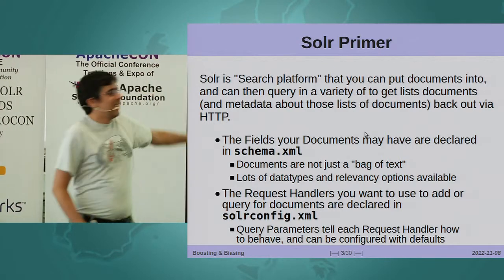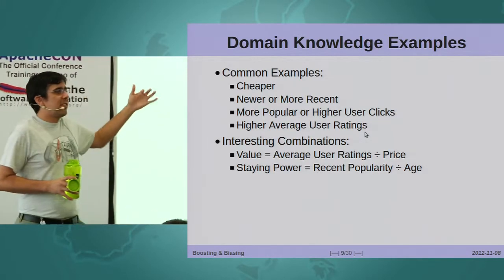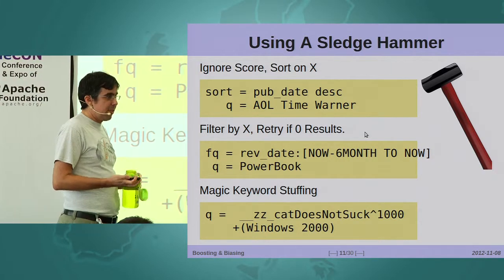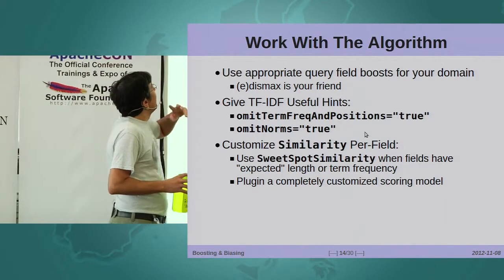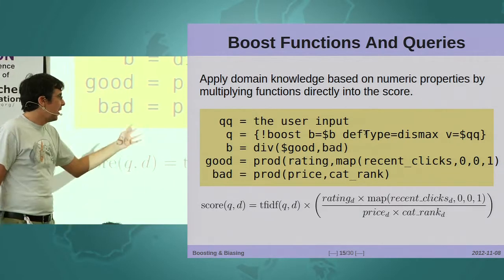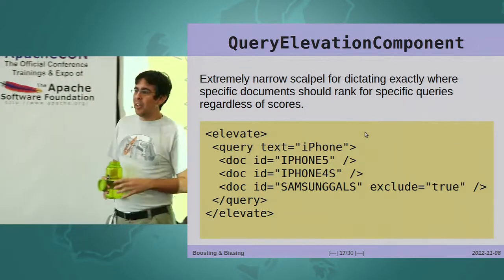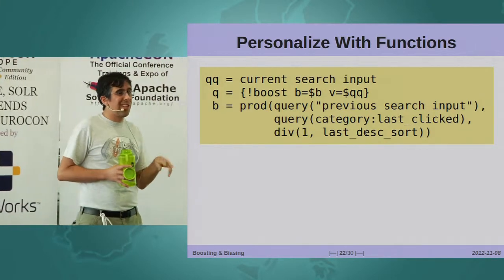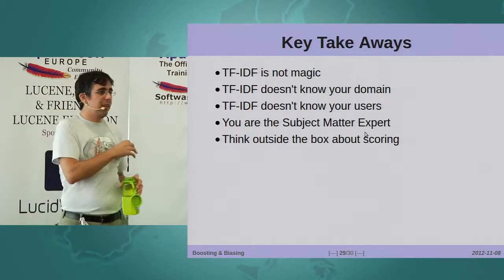Boosting & Biasing: Using Domain Knowledge and User Analytics in Apache Solr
For over 20 years, search engines have been crawling the Internet and conditioning people to the idea of "searching web pages". But just as web crawlers have evolved and become more sophisticated, the web sites themselves have evolved and most "web pages" today are actually just dynamically generated views of structured data. So why do many websites still rely on crawling these generated pages when they could be searching indexes built directly from the original data?

Apache Solr is a powerful tool for indexing and searching structured data. In this session we will discuss the basics of using Solr, and how various features of Solr can easily be used to create "domain specific" search experiences superior to simply searching crawled web pages. We will also review examples of how Solr's relevancy calculations can be customized to help your users find what they are looking for, or what you want them to find, based on your evolving goals.